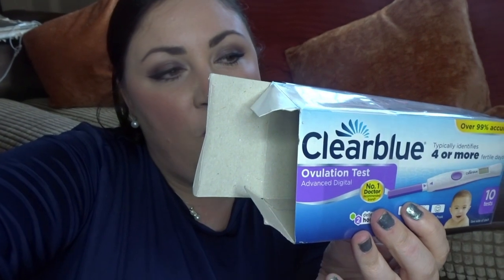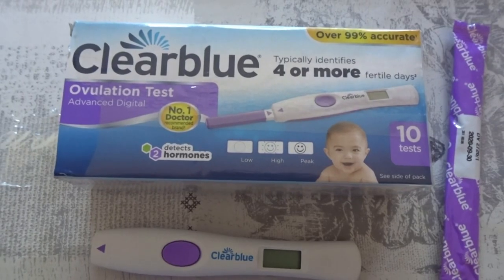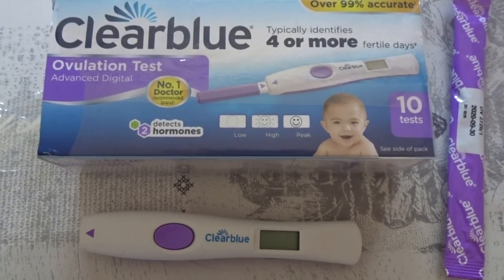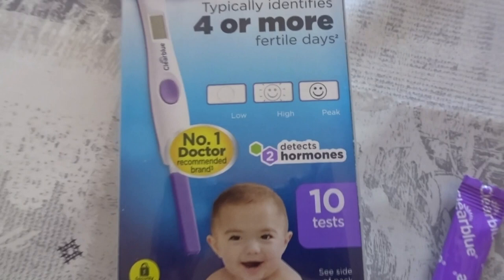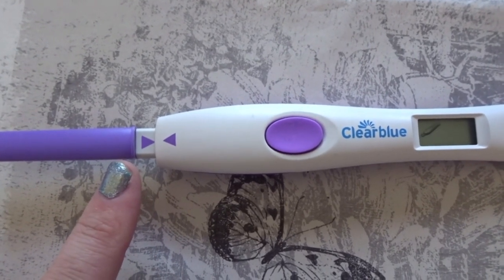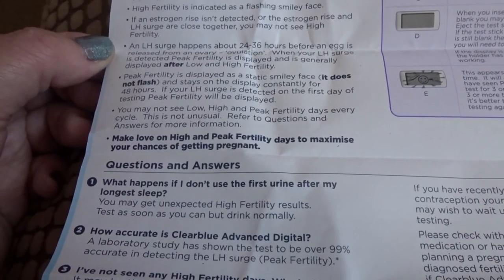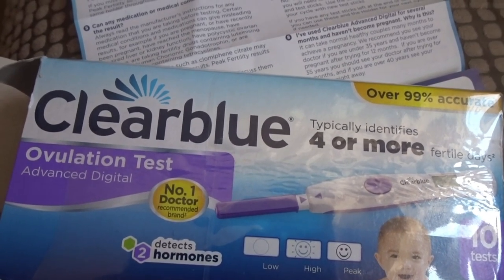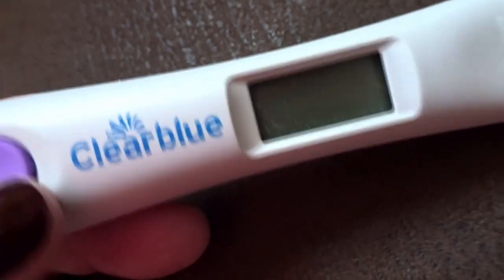Clear Blue Advanced Digital Ovulation Test | TTC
How to use clear blue advanced digital ovulation test while were TTC. Were now seven years into our TTC journey. Thanks for following our TTC, Infertility and IVF Journey. Memtioned Seven Seas Pre-Conception vitamins, Dr Pixie Male Fertility Supplement, vitamin c. CLEAR BLUE OVULATION TESTS.